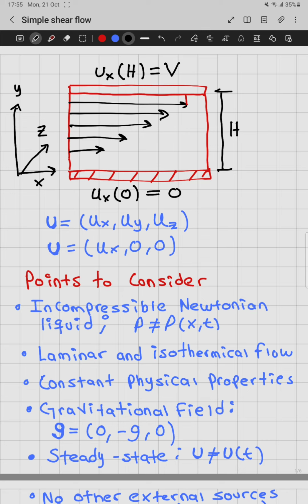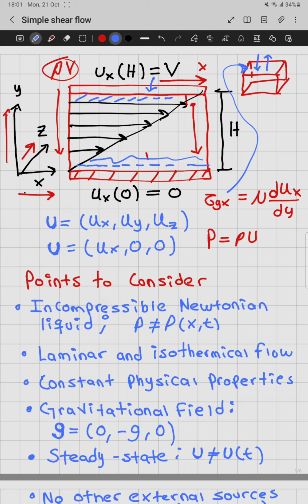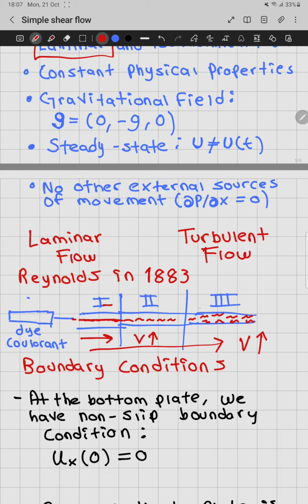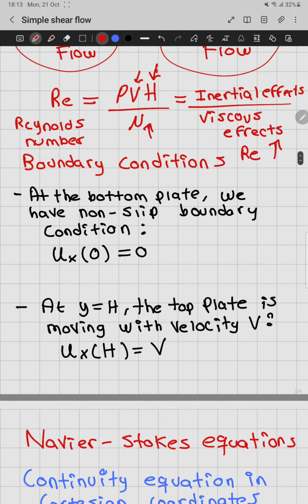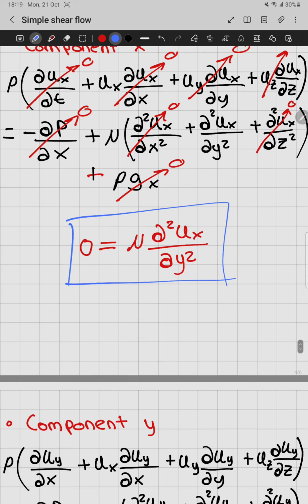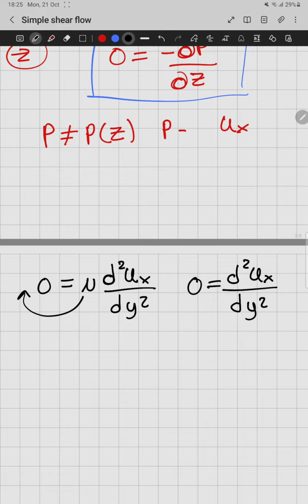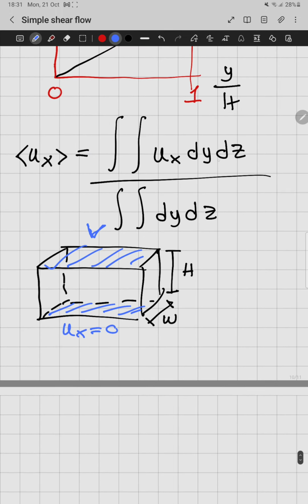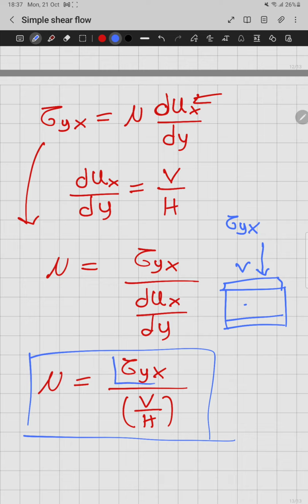[CFD | ENG] Simple shear flow for a Newtonian fluid. Analytical solution for the velocity profile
In this video, and using new audiovisual tools, we will solve analytically the Navier-Stokes equations for the simple shear flow, which is a standard flow for which we can derive an exact equation for the velocity profile.

We will start by describing the geometry of this flow, where we will consider an incompressible, Newtonian fluid with constant physical properties. Then, we will give a brief introduction to what is laminar and turbulent flows, and we will analyse step by step each of the terms of both the continuity and momentum conservation equations in Cartesian coordinates to obtain a simple second-order ordinary differential for the component of the velocity in the x-direction.

Lastly, we will solve this equation to obtain an analytical equation for the velocity profile of a Newtonian fluid, where we will conclude by explaining the physical meaning of this equation.

Timestamps
00:00 Introduction to the flow and definition of the geometry
01:09 How momentum is being transferred in simple shear flow?
07:23 Points to consider to solve the simple shear flow problem
09:07 Brief description of laminar and turbulent flow
17:52 Boundary conditions
18:37 What does the continuity equation tell us about the system?
20:46 Simplification of the Navier-Stokes equation for the x-component
24:13 Simplification of the Navier-Stokes equation for the y-component
26:46 Simplification of the Navier-Stokes equation for the z-component
27:38 Simplified decoupled system of equations
29:45 Solution of the 2nd order ordinary differential equation for Ux
32:57 Physical interpretation of the equation for the velocity profile
34:44 Definition and calculation of the average velocity
40:27 Importante of the simple shear flow

This video is part of the course called "Introduction to CFD" which I am offering for free in the channel. The presentation called "Introduction to the momentum conservation equation and the Navier-Stokes equations", which is the previous video, can be found

The next video called "Shear flow with pressure gradient for a Newtonian fluid.

I encourage you to watch all the videos of the course. Enjoy the content.